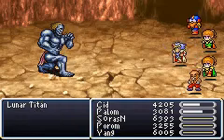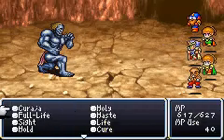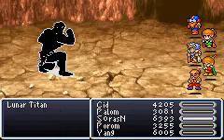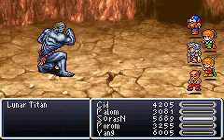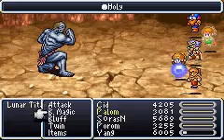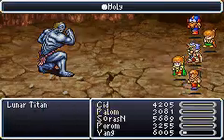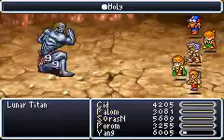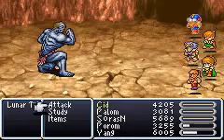Final Fantasy IV (GBA) - Lunar Titan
HP - 120000
STR - 196
DEF - 2
MAG - 35
MAG DEF - 37

Gil - 65000
EXP - 65000

Treasure - Grimoire LT